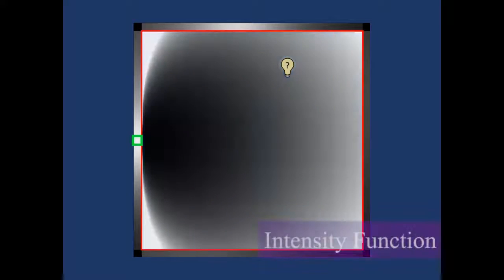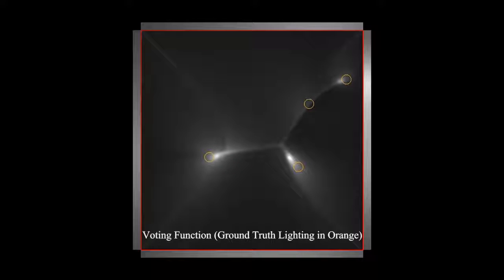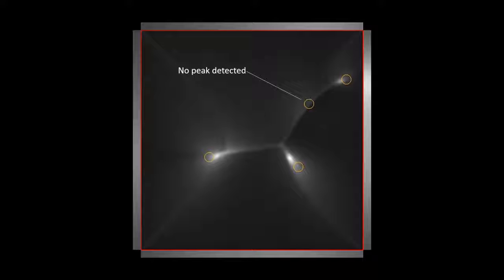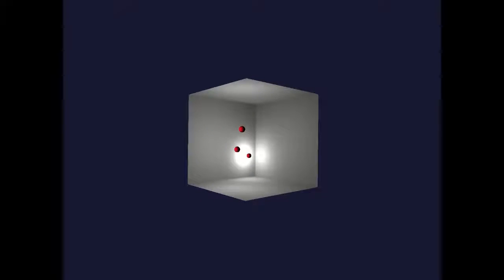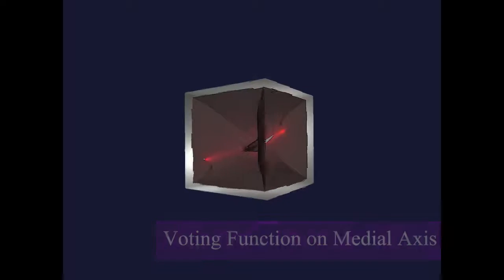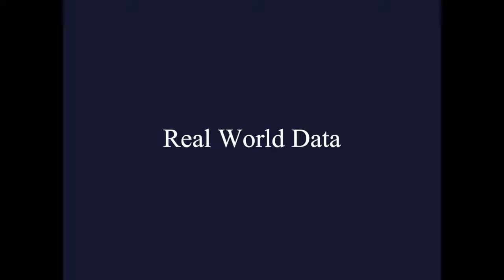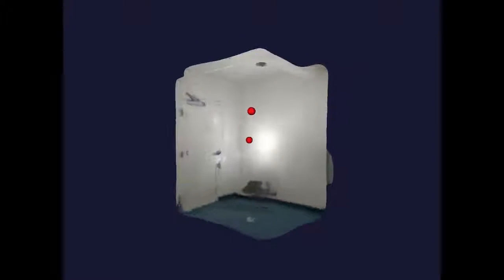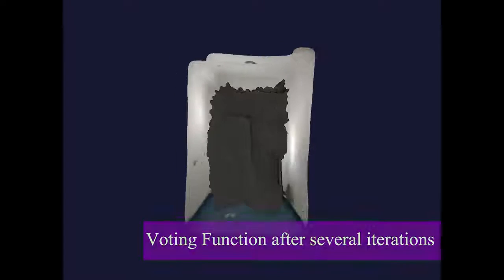Discovering Point Lights with Intensity Distance Fields [CVPR 2018]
Edward Zhang, Michael Cohen, and Brian Curless

We introduce the light localization problem. A scene is illuminated by a set of unobserved isotropic point lights. Given the geometry, materials, and illuminated appearance of the scene, the light localization problem is to completely recover the number, positions, and intensities of the lights. We first present a scene transform that identifies likely light positions. Based on this transform, we develop an iterative algorithm to locate remaining lights and determine all light intensities. We demonstrate the success of this method in a large set of 2D synthetic scenes, and show that it extends to 3D, in both synthetic scenes and real-world scenes.